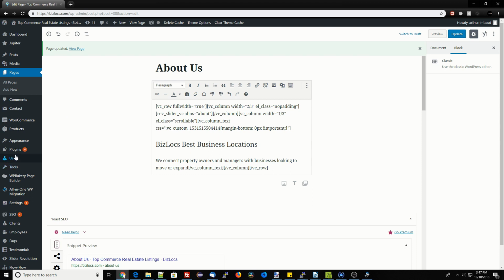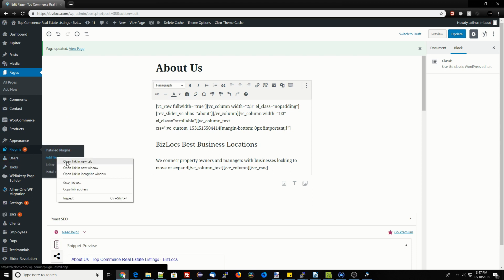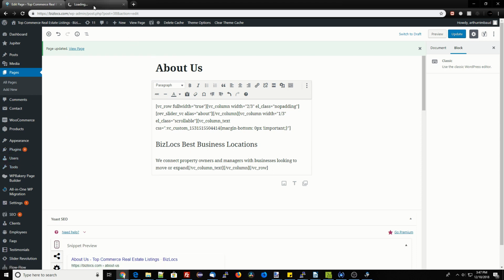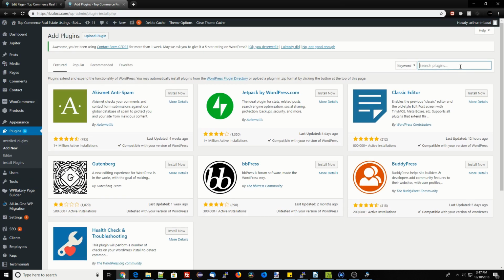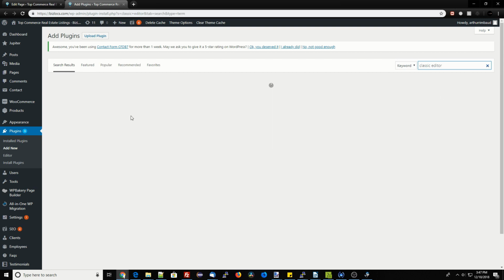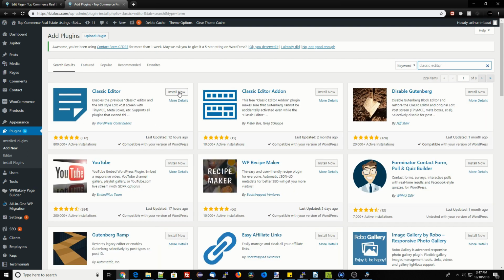Fix Visual Composer (aka WPBakery) After Wordpress Update · Undo Gutenberg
In this episode we'll explore the Classic Editor plugin, our saving grace from Gutenberg. Enjoy!